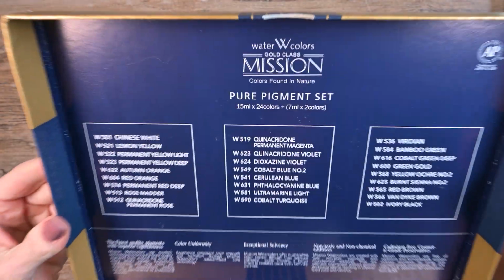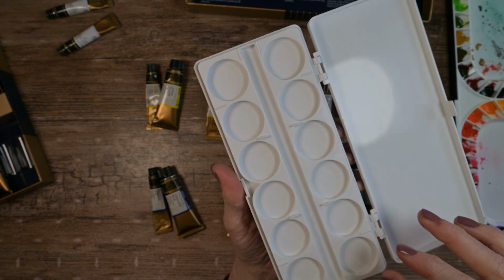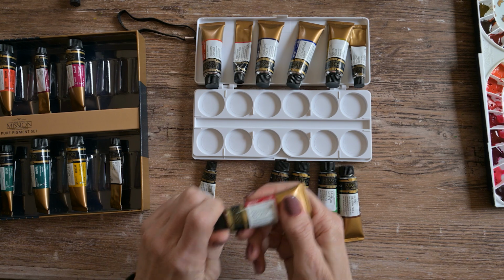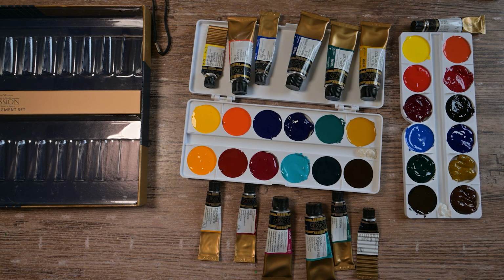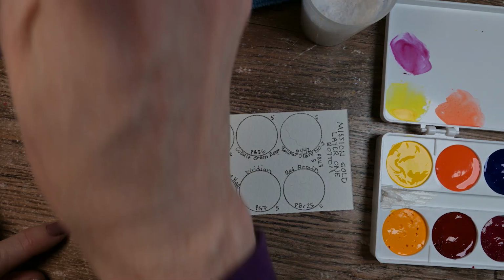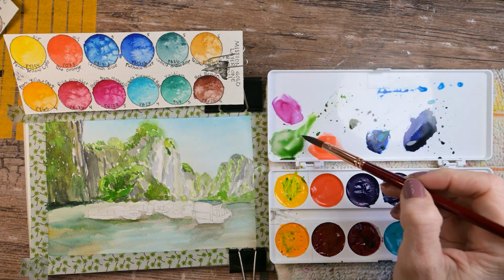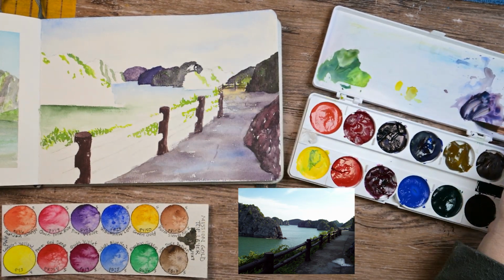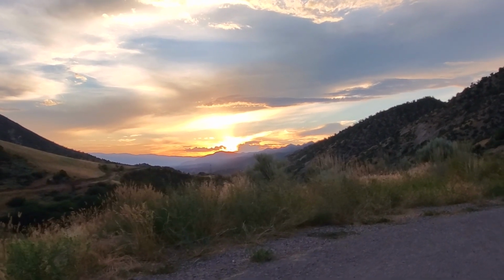Mijello Pure Pigment Set and a UNIQUE Watercolor Palette Setup. Such a fun art haul!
We are taking a look at Mijello Mission Gold's Pure Pigment Set and creating a fun watercolor palette from a unique source. Fun art haul!

Mijello Mission Gold Pure Pigment Set
Mijello Mission Gold Watercolors
Round Well Stackable Palette
Arches Watercolor Pad, 9” x 12”
Etchr 100% Cotton Sketchbook, A5, Cold-Press

FILMING SETUP:
Nikon Z30 Camera
Studio Lights